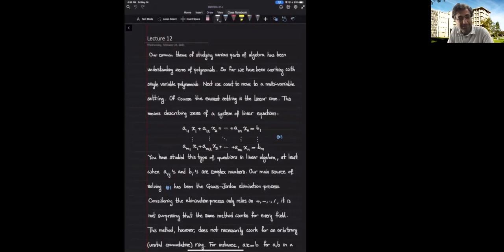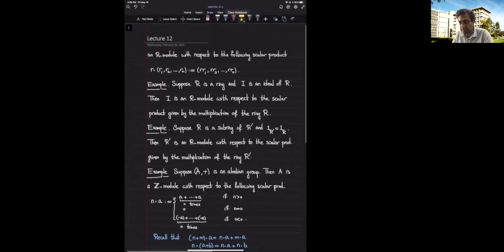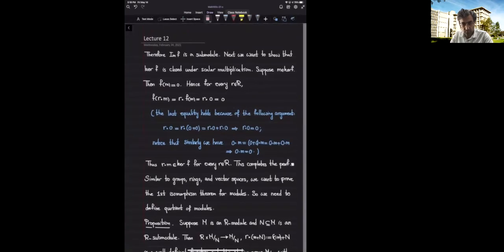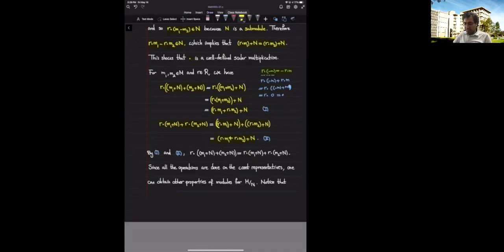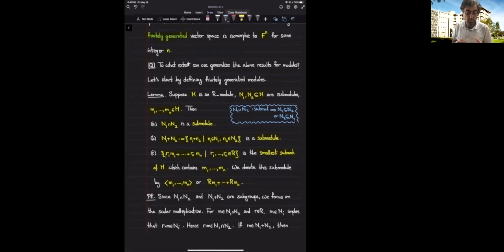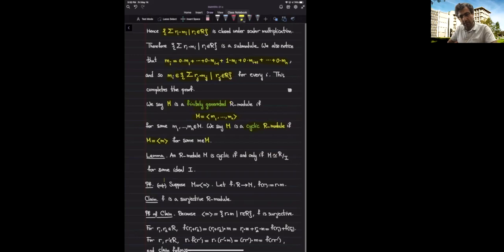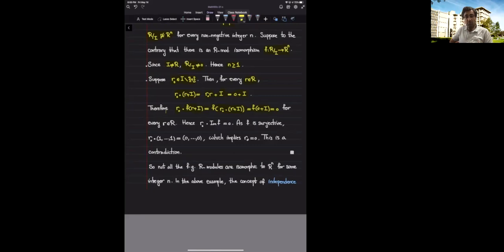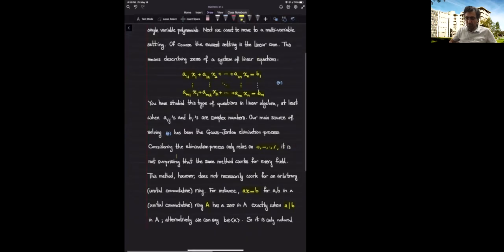Algebra: ring and field theory. Lecture 13, math 100 c, UCSD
In this video, motivated by the study of solving system of linear equations over a ring, we introduce modules. The quotient of modules and the first isomorphism theorem for modules are proved. Noetherian modules are defined and it is proved that all submodules of a Noetherian module are finitely generated.